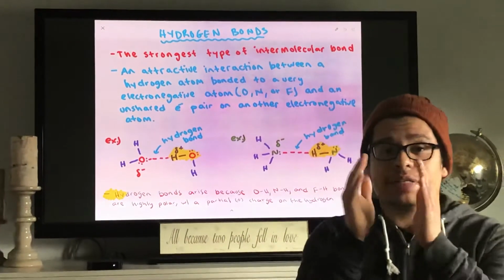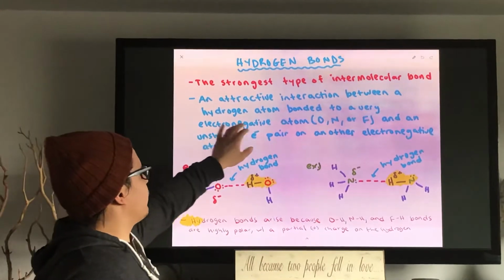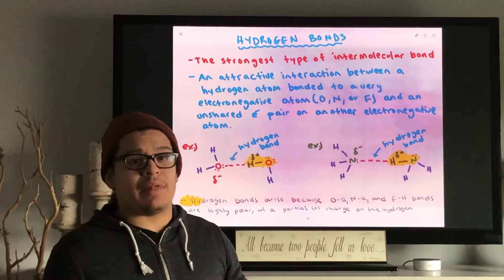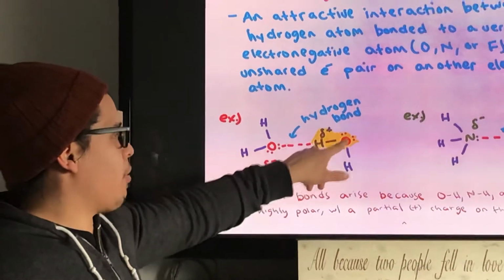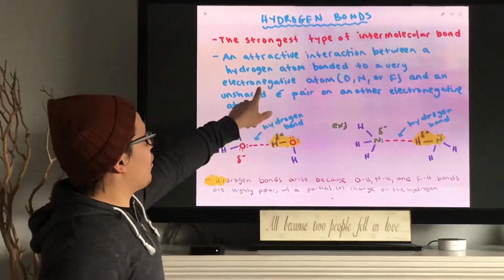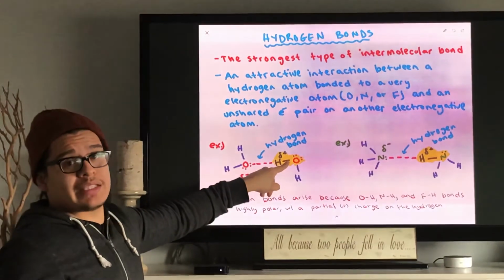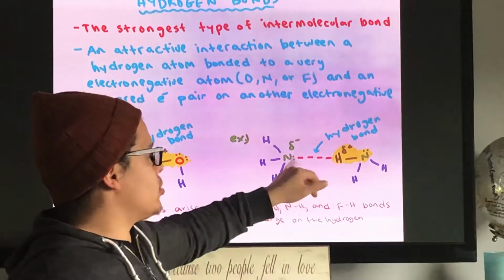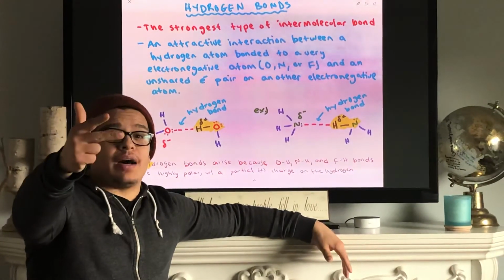Intermolecular forces Part 2.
My last video talked about dipole dipole forces and dispersion forces, this video covers hydrogen bonds.